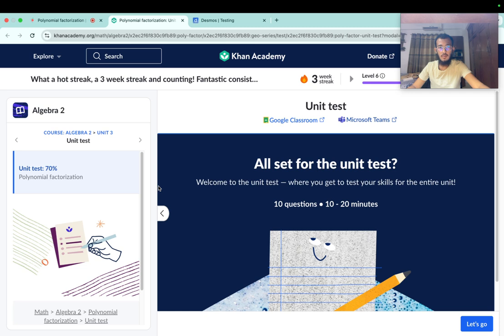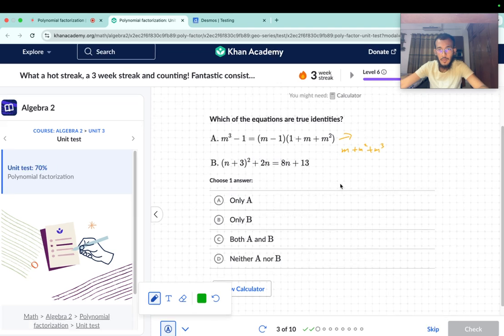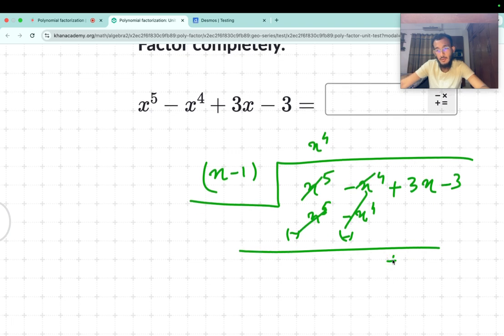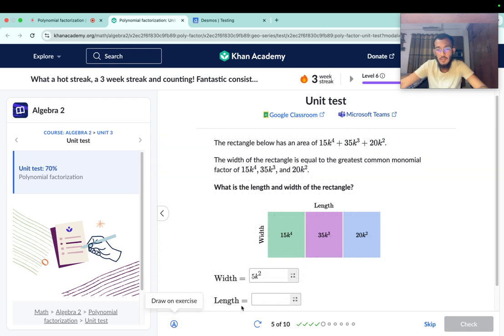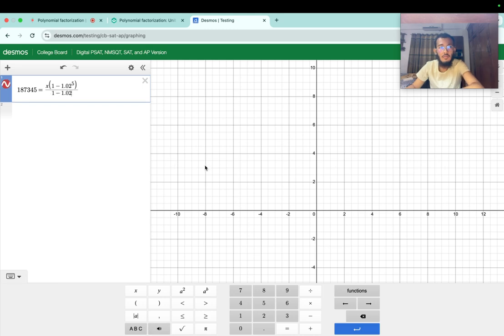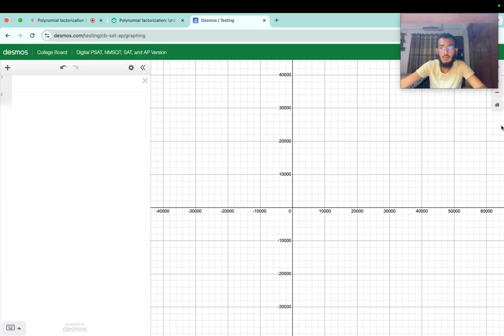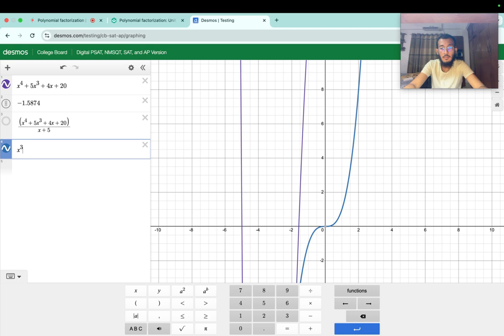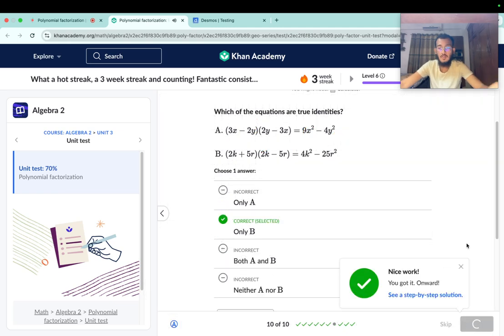Polynomial Factorization-3 | Algebra-2